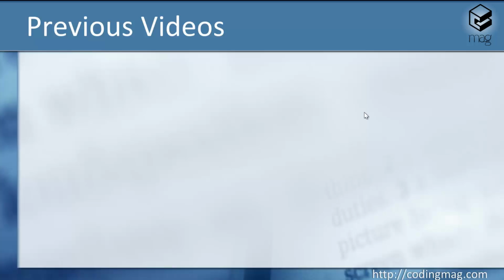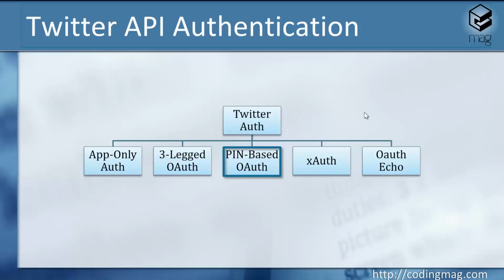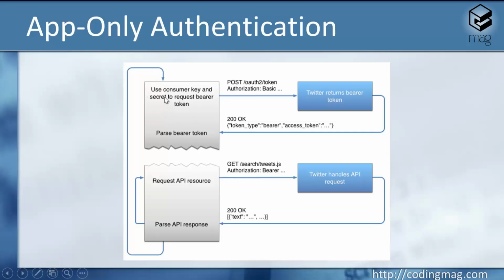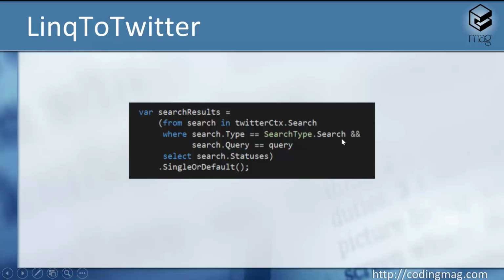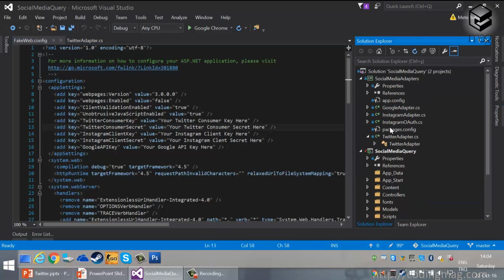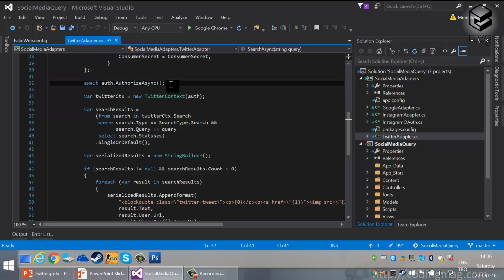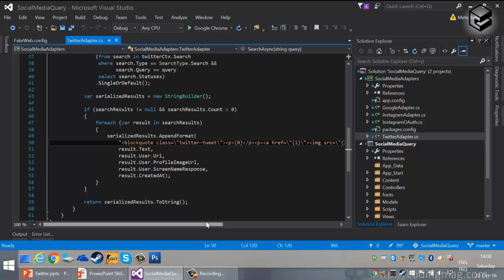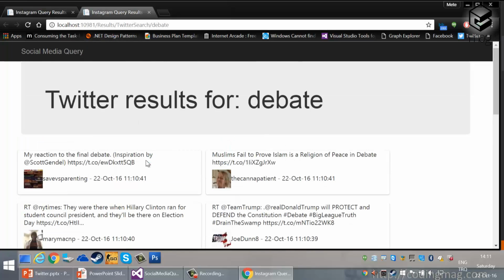How to Query Twitter with C#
Second part of the video series "Querying Social Media and Public Info" describes how Twitter can be queried in server side code with C# using LinqToQuery component.